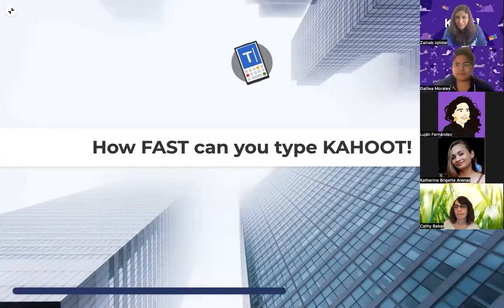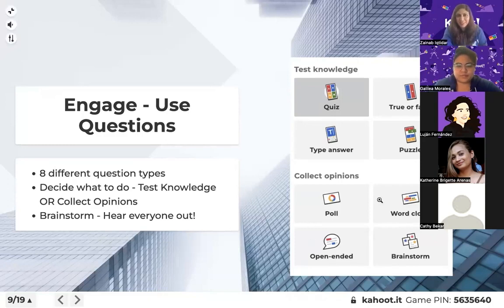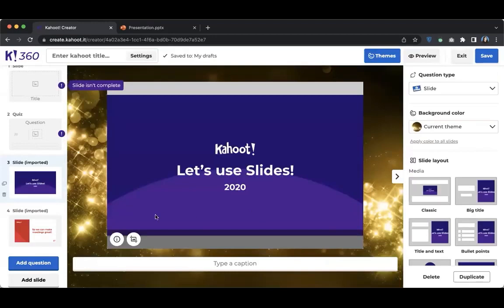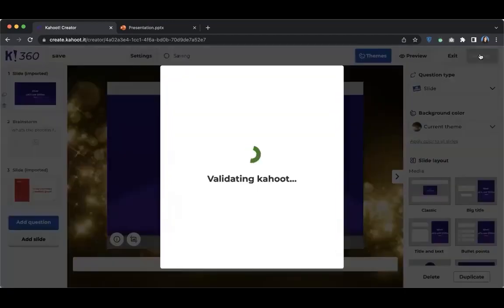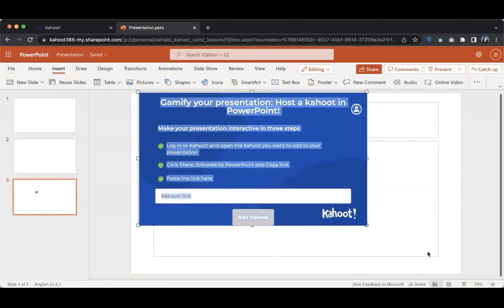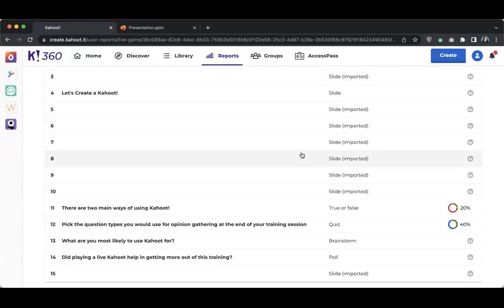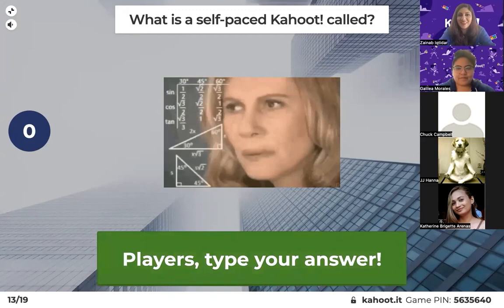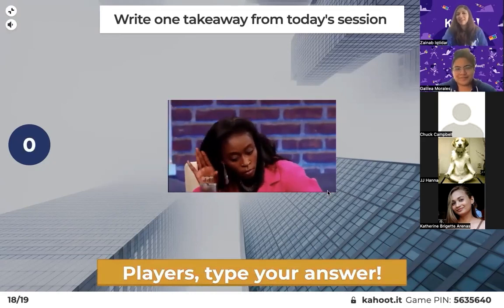Discover the basics of using Kahoot! at work | 101 webinar from March 2022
This recording is part of the recurring series of Kahoot! at work 101 webinars, hosted every 4th Wednesday of the month at 11:00 CST / 18:00 CET. Customer Success experts cover how to:
 • and provide an overview of Kahoot! reports.

Each 101 webinar may be slightly different and may include different tips.